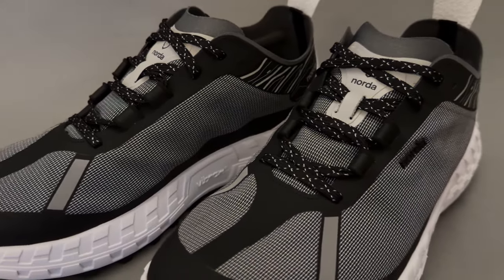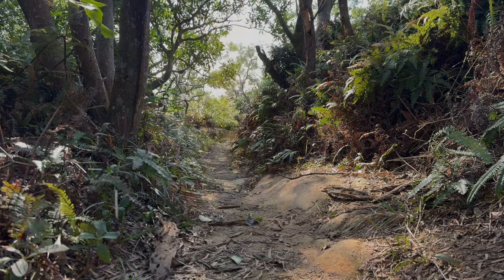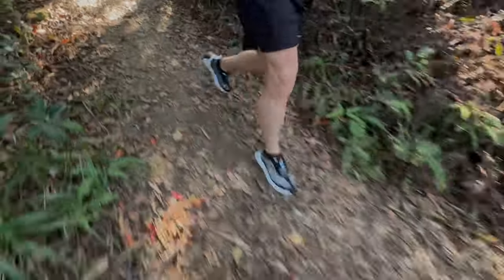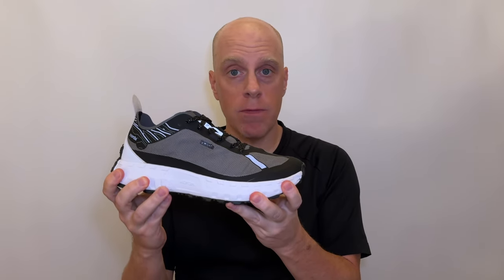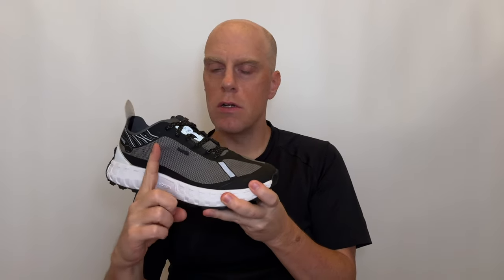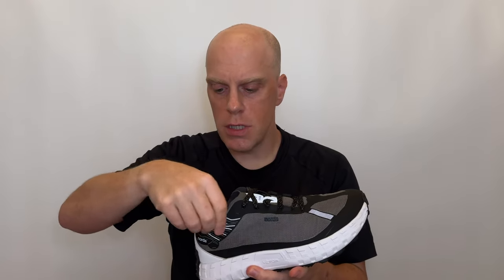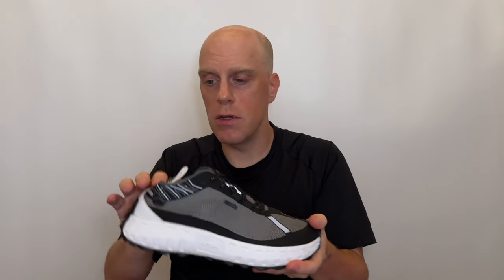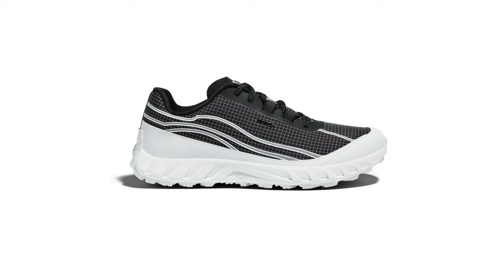Norda 001 - Better performance out of better materials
My thoughts on the Norda 001 after 103.6km (64.4mi) of trail running and hiking.

0:00 Intro
0:23 Norda’s mission
2:21 Specs & sizing
3:37 Upper
7:08 Vibram midsole/outsole combination
10:07 Outsole
12:30 The price
13:55 How have I been using this shoe
17:17 Outro

Product Images courtesy of Norda.

Hailstone - Year of the Deer